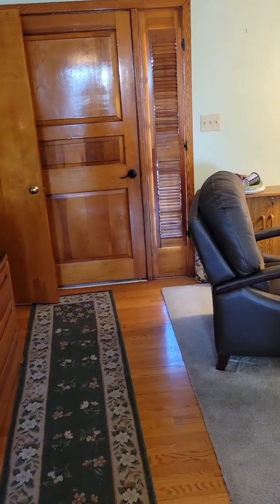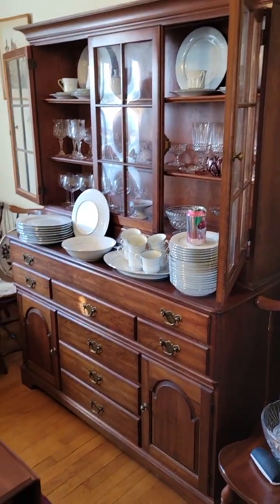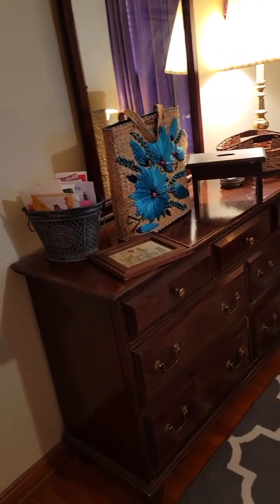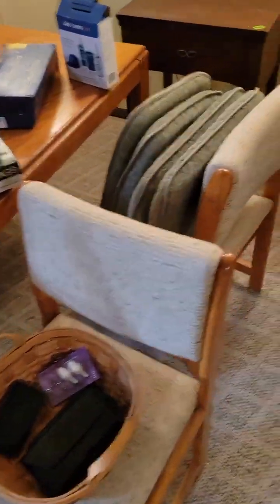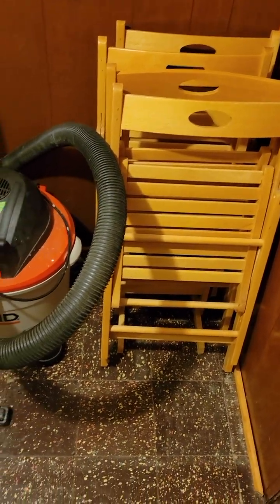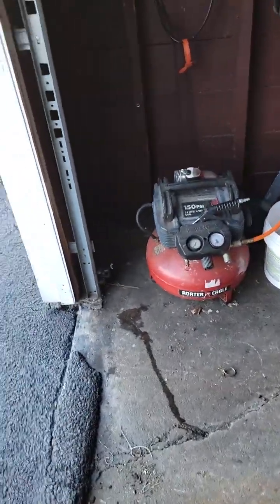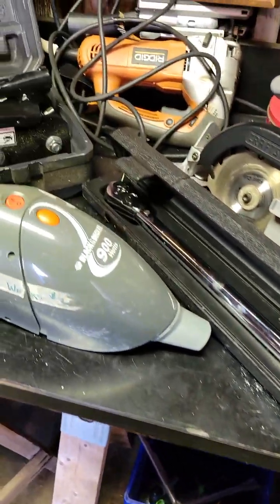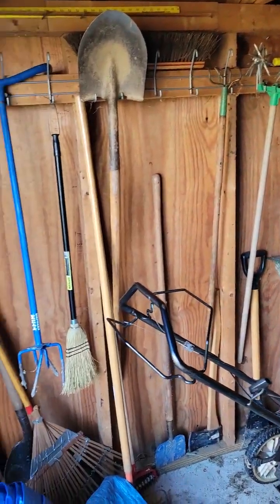EstateMax/OPS Onsite Estate Tag Sales, Downsizing, Move Management & Personal Property Liquidations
Videos of EstateMAXOPS,  EstateMAX on-site estate sale videos held in the Washington DC, Baltimore, Northern Virginia Metro area